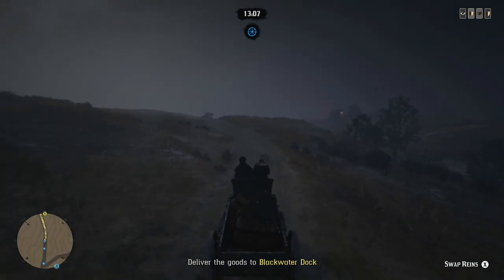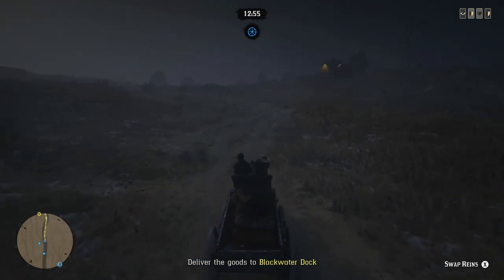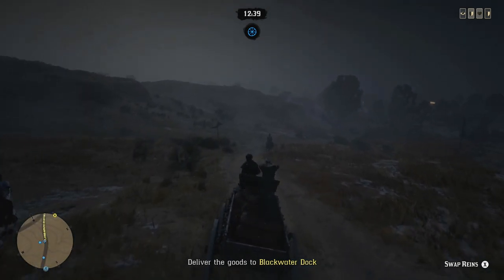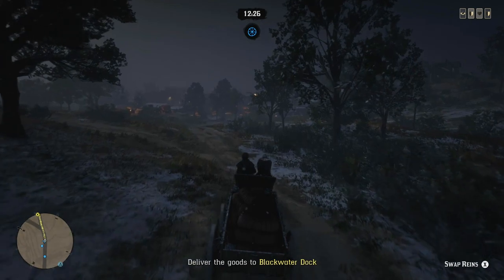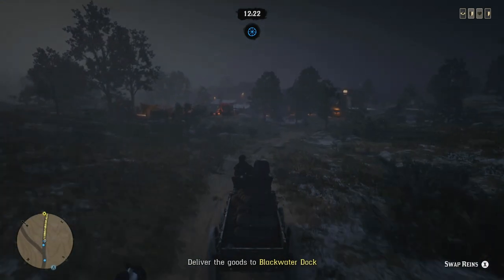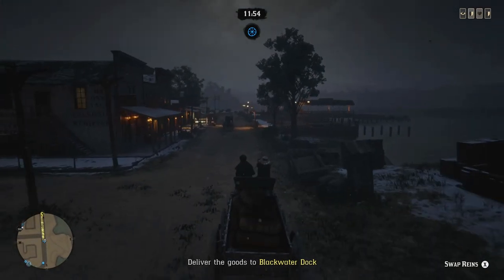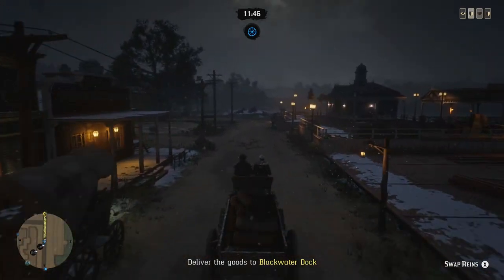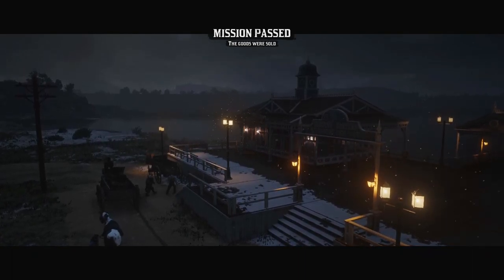How to Get UNLIMITED MONEY & XP FAST! - Red Dead Online Trader Glitch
Welcome back to Red Dead Online. In this video I'm going to be showing you a glitch within the trader role that can reward you with unlimited money and xp with some gold along the way depending how long you do it for.